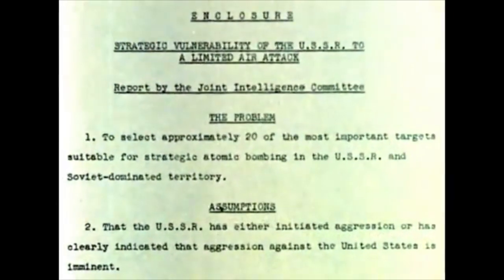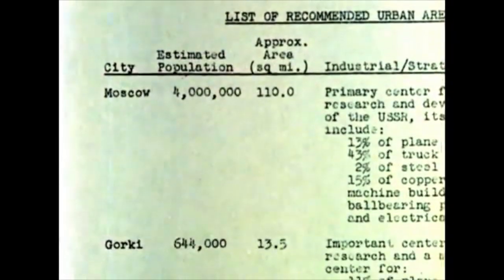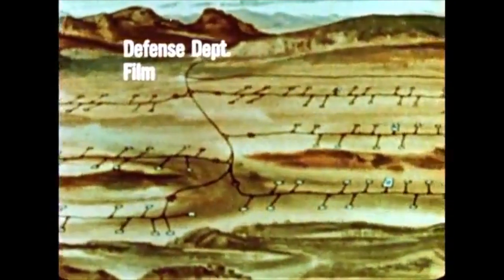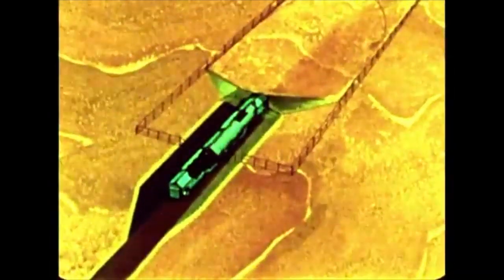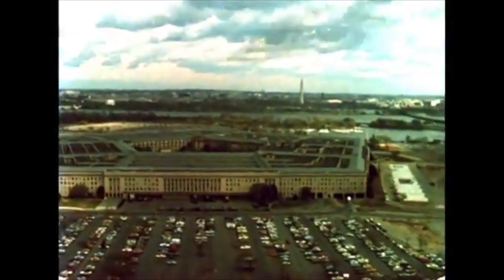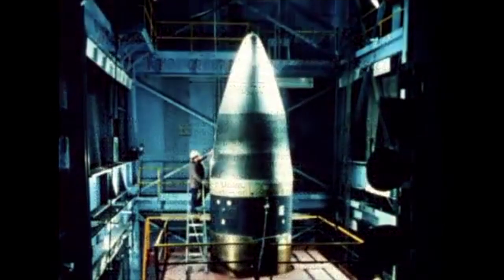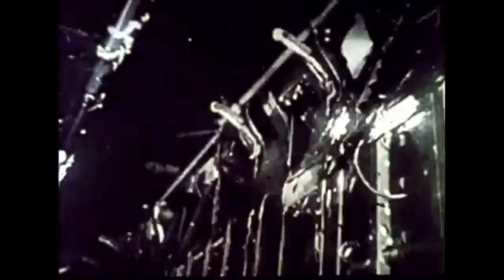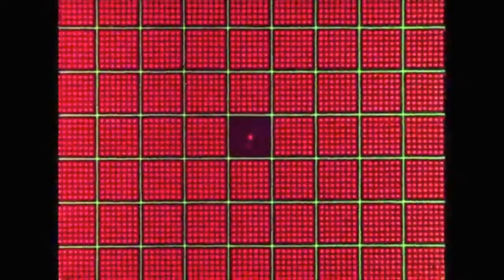Nuclear Strategy for Beginners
A product of its time, this program covers the ins and outs of Nuclear War and Strategy.  It covers all the major concepts, all be it, with a definite preference to Negotiation.